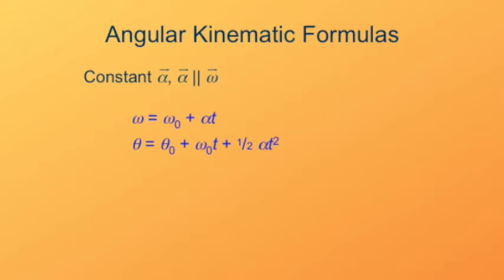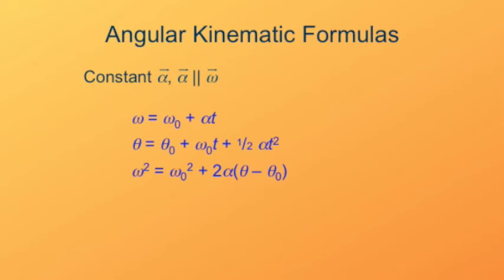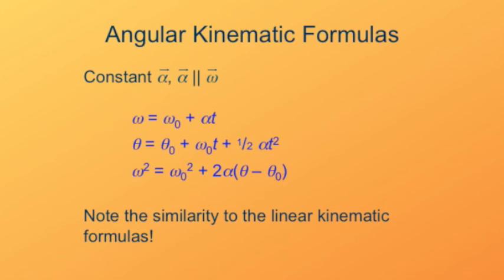RotKinematics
Kinematics of rigid-body rotation, specifically with constant angular acceleration